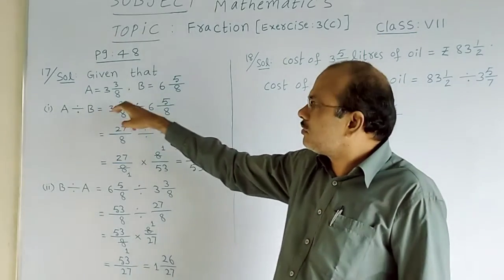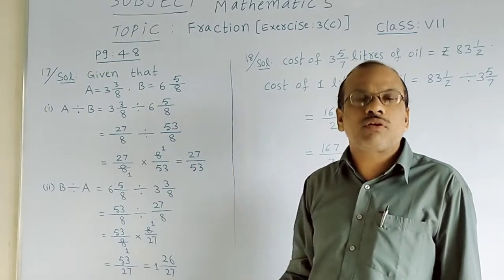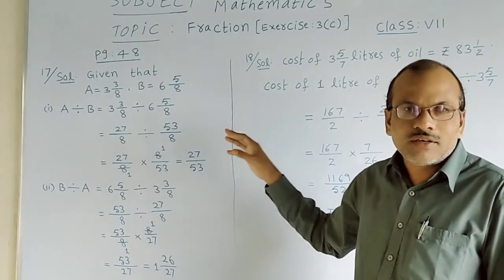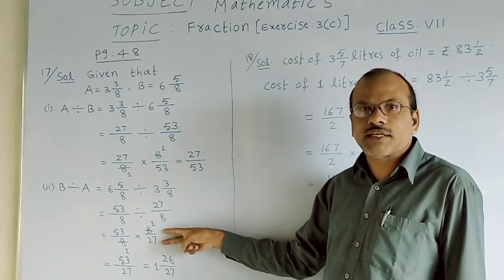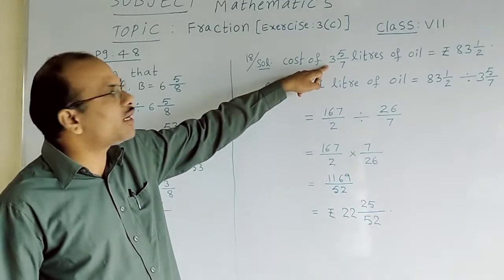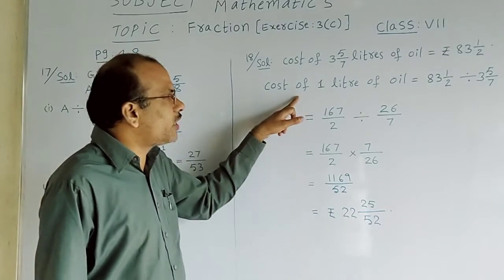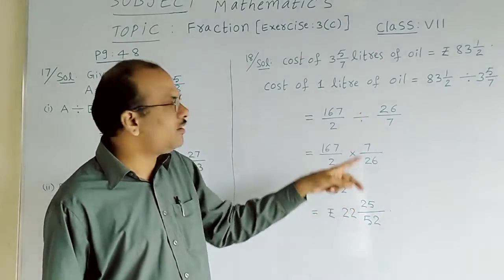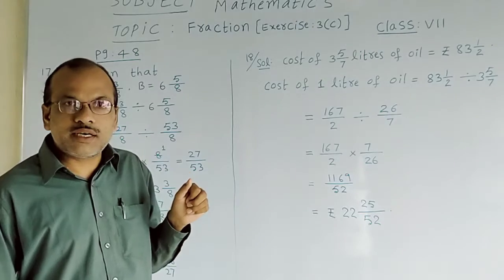Class 7 ,Mathematics( ICSE ),Fraction ,exercise 3( C).